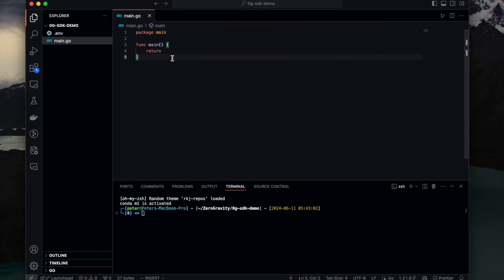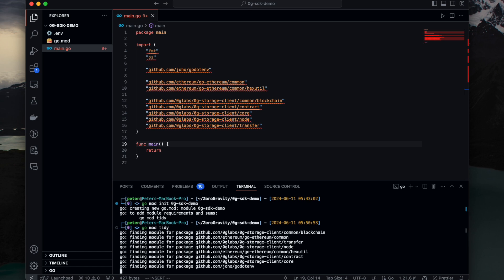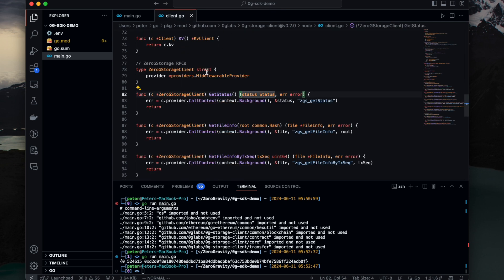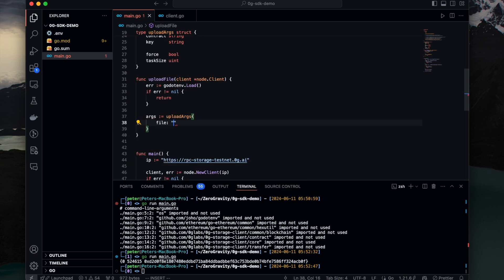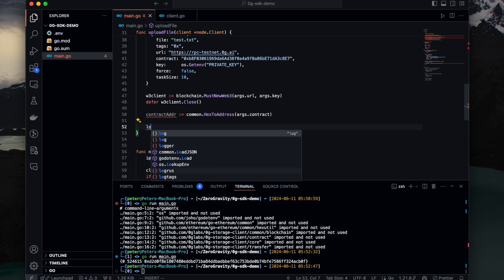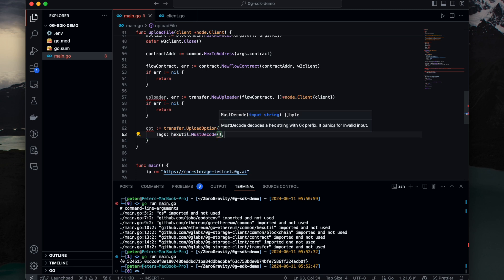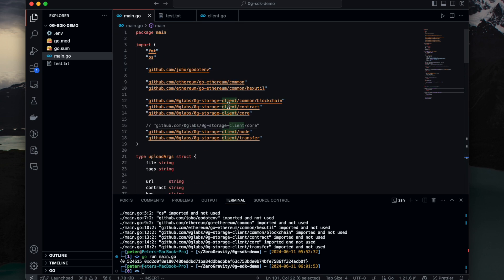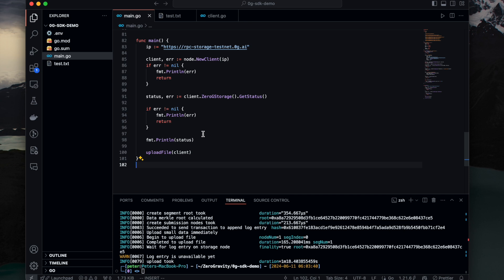0G Testnet Newtonon SDK Integration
Learn how to develop your own applications on top of 0G Testnet Newton on SDK integration.

0:00 Introduction
1:02 Get started

0G is an infinitely scalable data availability layer and data storage system that provides the necessary infrastructure to scale Web3 and bring novel use cases on-chain.